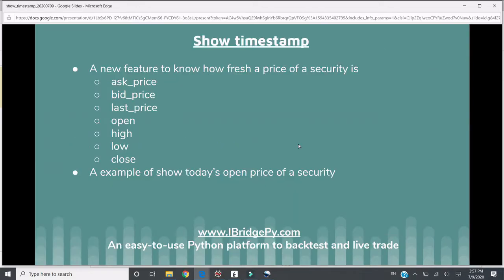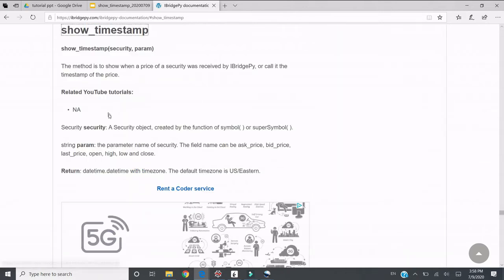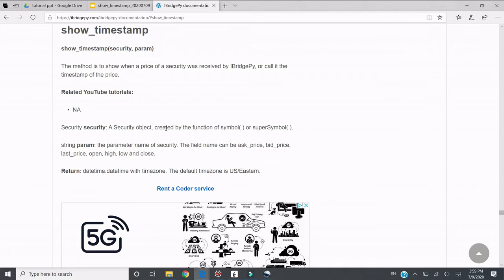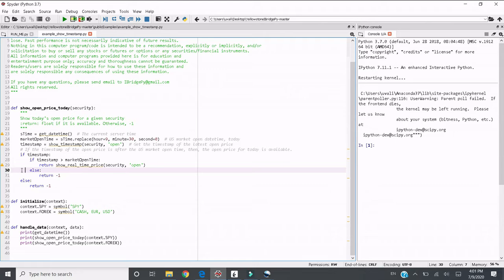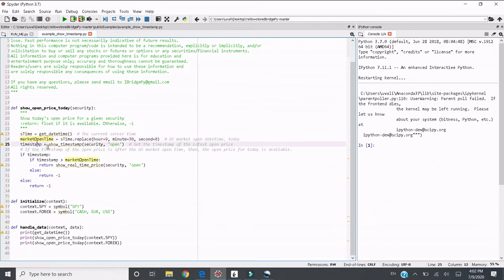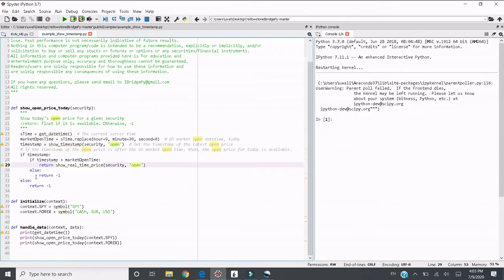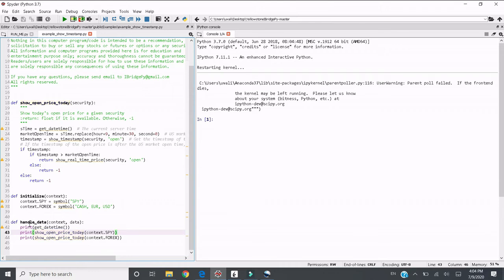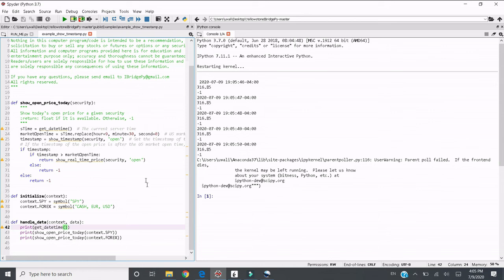Get open price today, Algorithmic trading using Python Interactive Brokers Robinhood TD Ameritrade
Topics in this tutorial:
A new feature to know how fresh a price of a security is show_timestamp
* ask_price
* bid_price
* last_price
* open
* high
* low
* close
A example of show today’s open price of a security